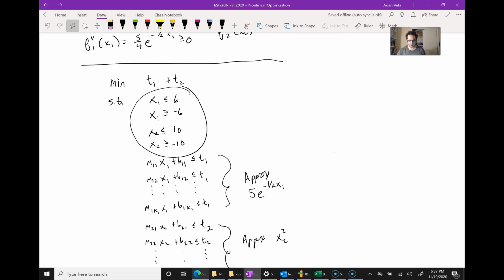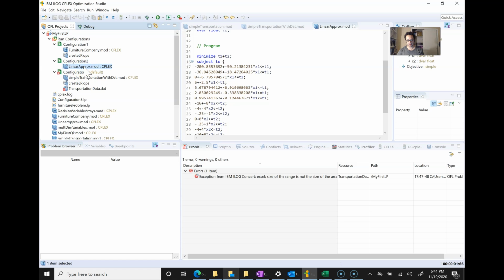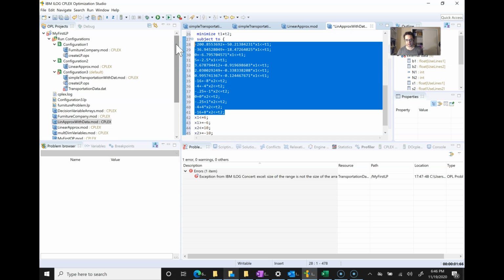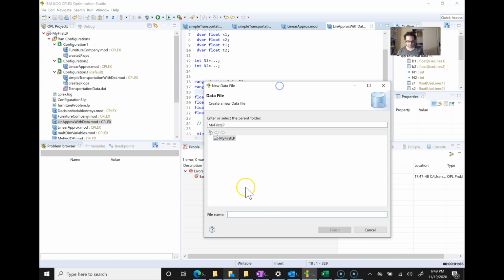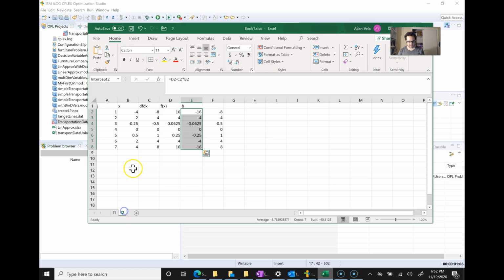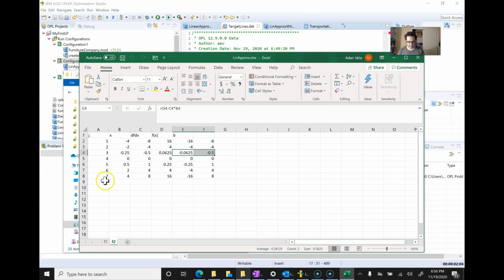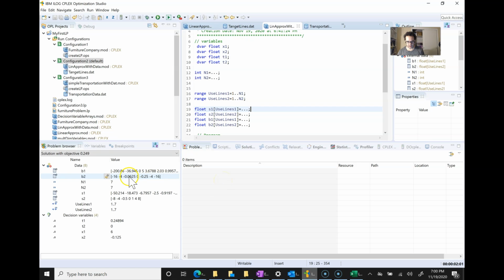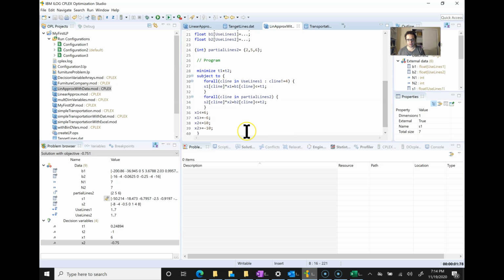Solving nonlinear optimization with excel data